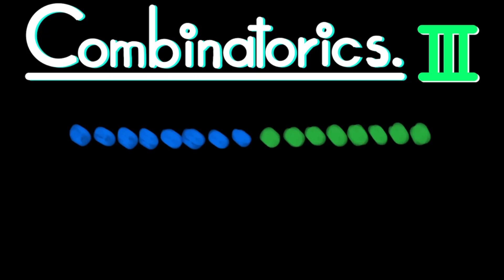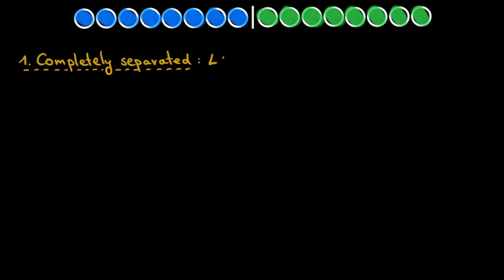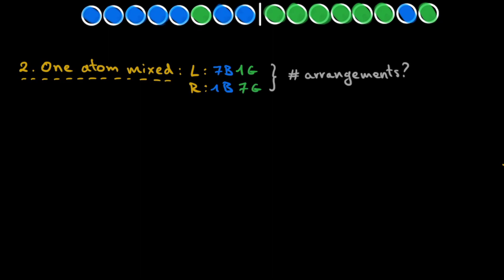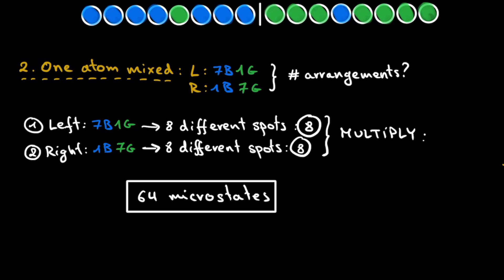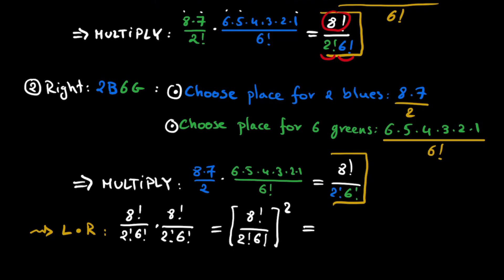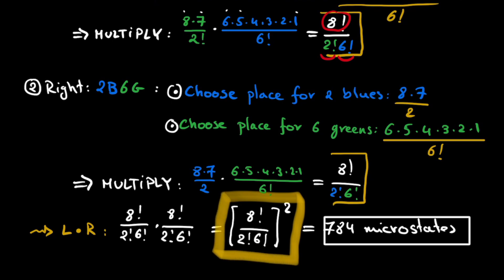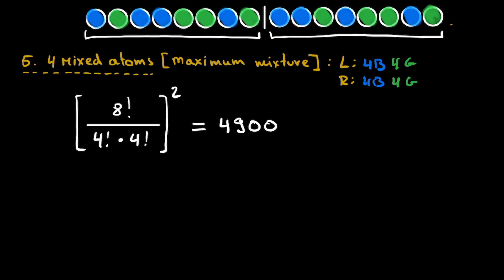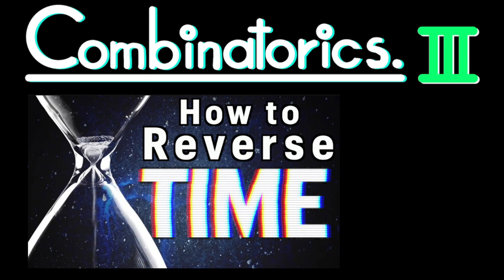Calculate Permutations Of Atoms: Combination 3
⭐️ In this video we are computing the number of permutations of placing different coloured atoms on a grid. It is a nice exercise on how to calculate permutations, without having to learn the formula by heart.

⏱ Timestamps:
0:00  Intro
01:16  No Mixed Atoms
02:27  One Atom Of Mixture
06:23  Two Mixed Atoms
15:07  Three Mixed Atoms
18:03  Four Mixed Atoms
20:06  Outro